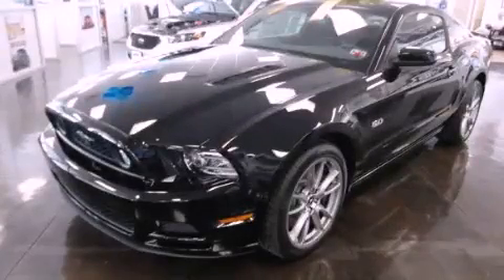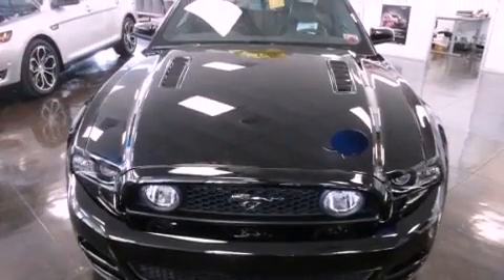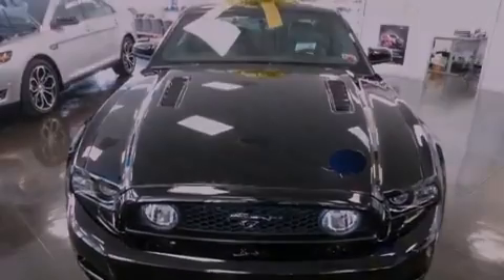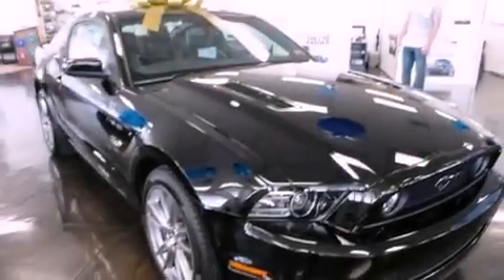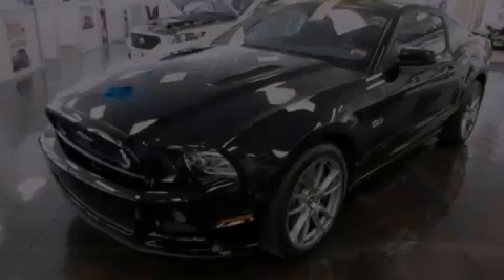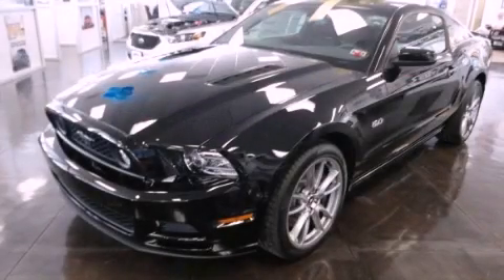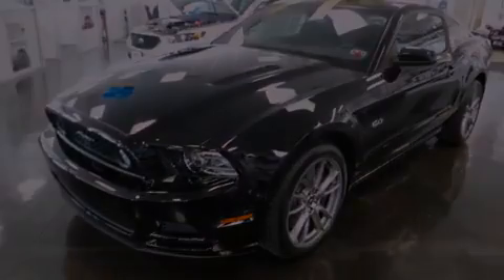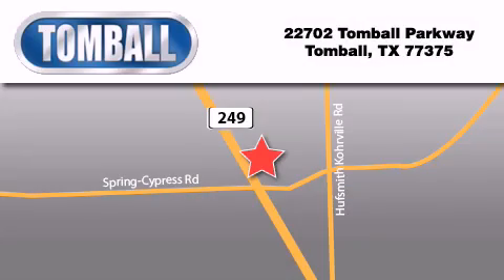2013 Ford Mustang Tomball TX 77375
Year : 2013
 Make : Ford
 Model : Mustang
 Engine : Gas V8 5.0L/302
 Trans . : Manual
 Exterior : Black
 Miles : 4
 Interior : LEATHER SEATS DARK CHARCOAL
 Stock : 5200716